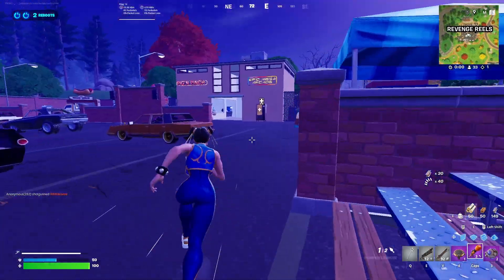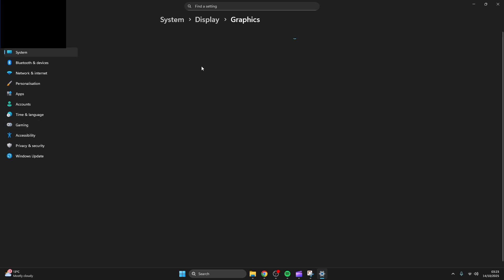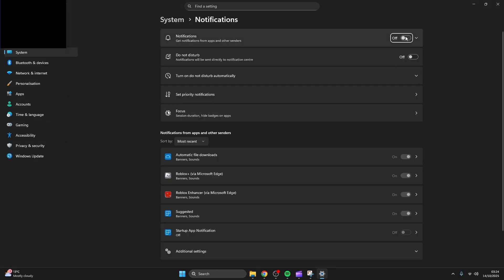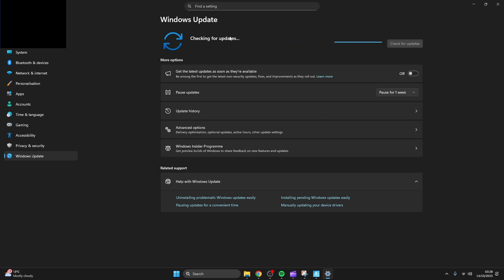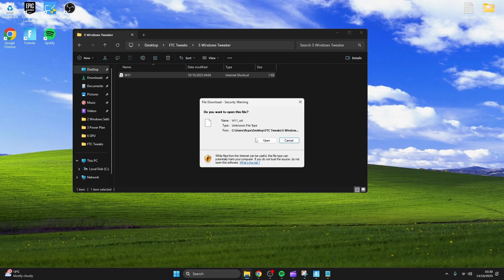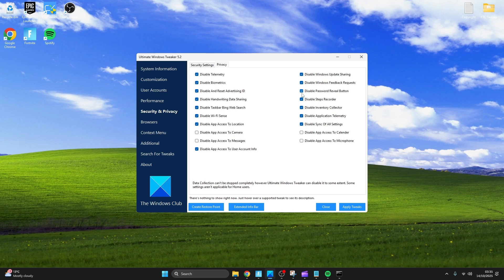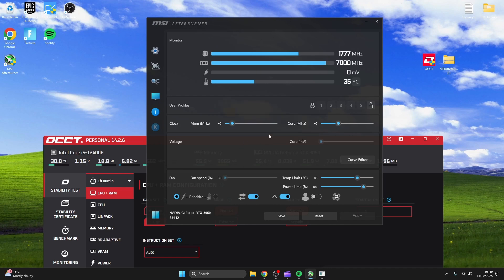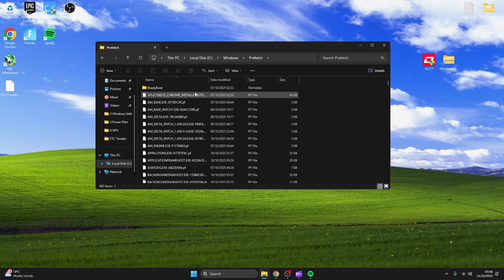Ultimate PC Optimization Guide for Gaming (Boost FPS & Performance 2025)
Download link to the tweaks -- check comments

In this video, I’ll walk you through the ultimate PC optimization guide for gaming — covering Windows settings, graphics tweaks, background process management, and more. Whether you’re on a low-end rig or a high-end gaming setup, these tips will help you reduce input lag, increase performance, and get the most out of your hardware.

What you’ll learn:

Best Windows settings for gaming

How to disable useless background apps

GPU optimization (NVIDIA and AMD)

Power plan & driver tweaks

Bonus tips for smoother gameplay

 Let me know what you want to see on my channel